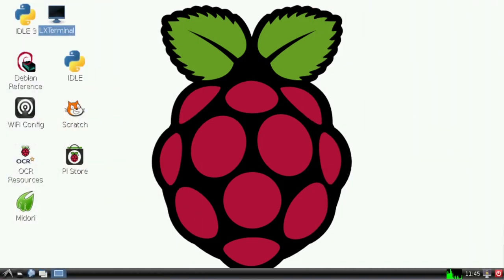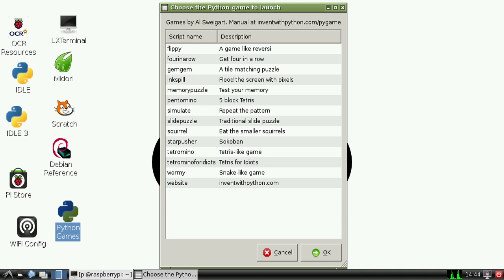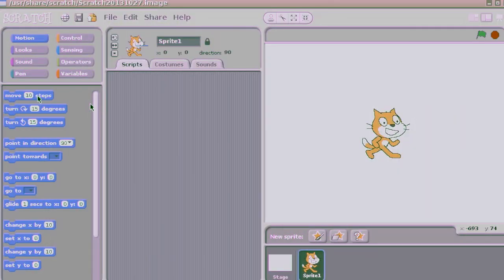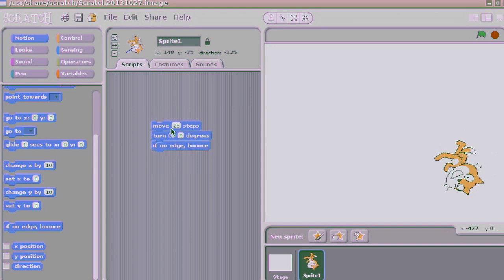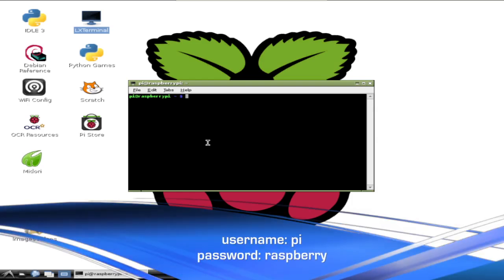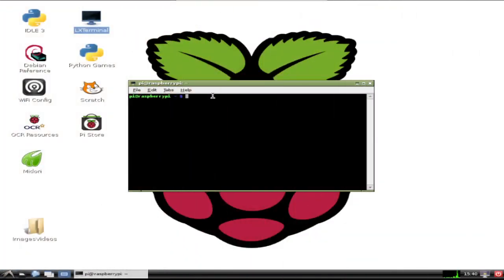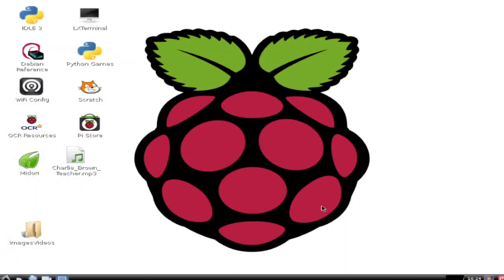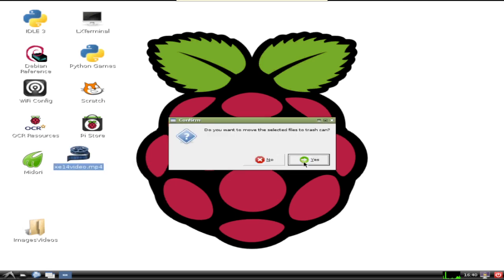Get Started with Raspberry Pi - Exploring Pi - Part 2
- This is the second video of the element14 Get Started with Pi five-part series. for more information about getting started, accessories and projects you can build with your Pi.